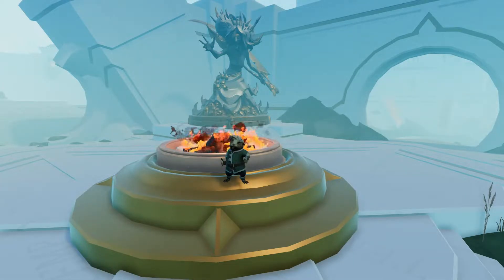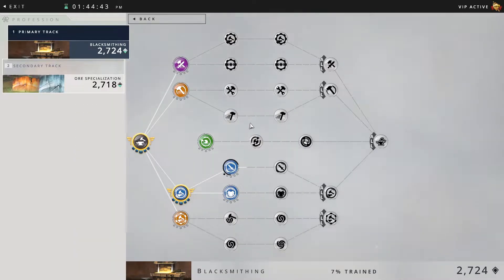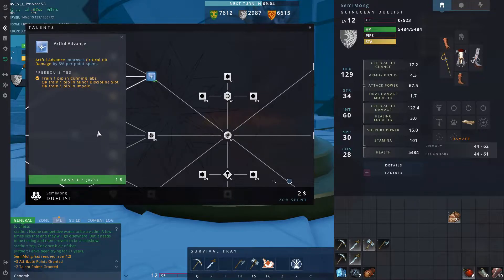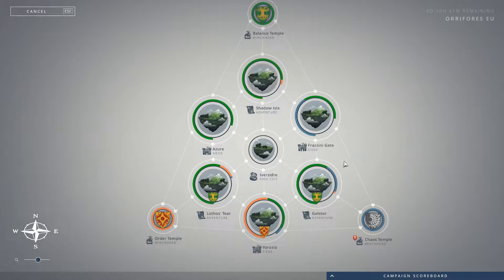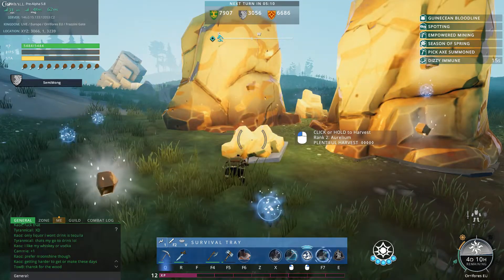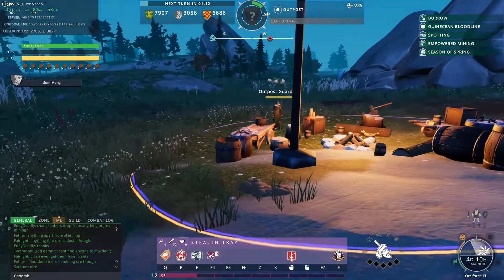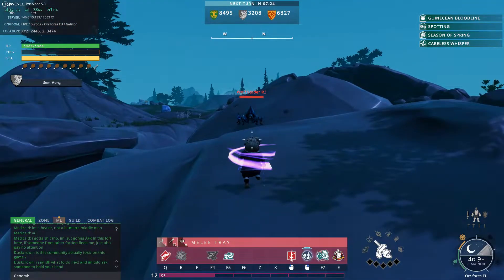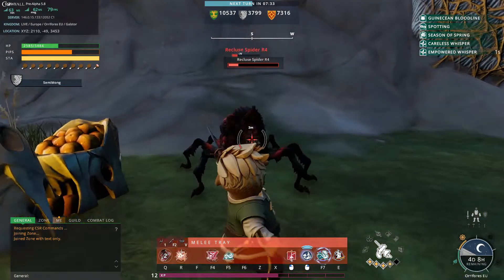Crowfall gameplay - Leveling my duelist!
Some general Crowfall gameplay in patch 5.8, out to level my duelist to level 16 for two major discipline slots!

Game On tshirts and hoodies on Amazon.com

Game On tshirts and hoodies on Amazon.co.uk
Cool Gamer tshirt and gifts here in our Redbubble store!
Great gamer gift ideas on Amazon Store!